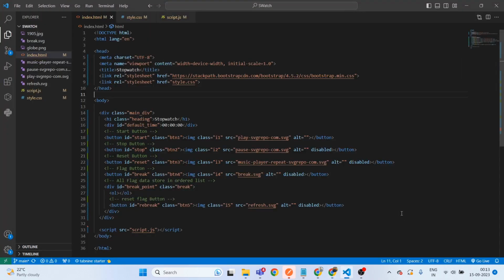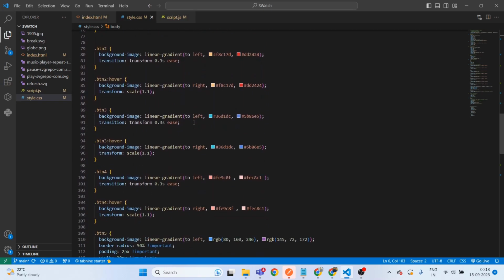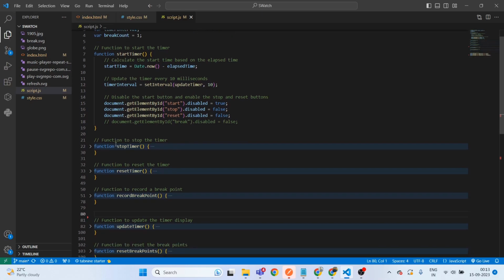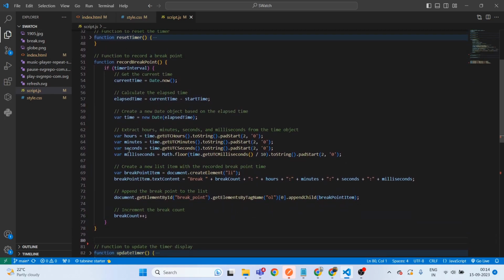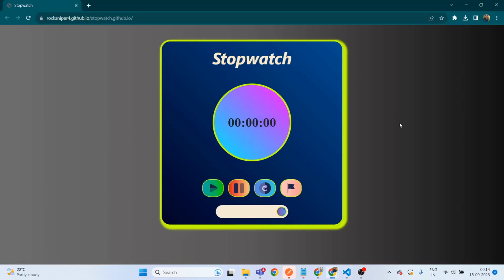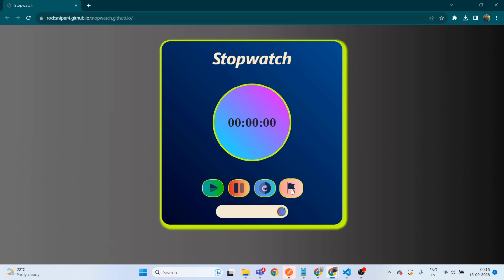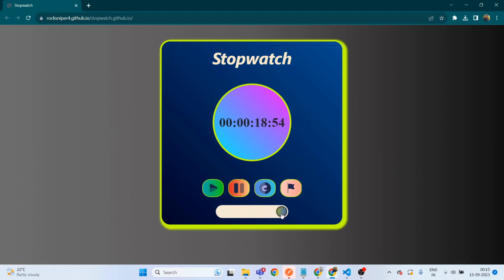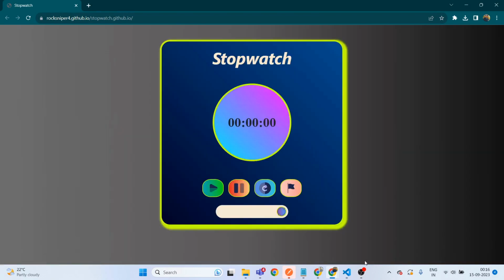Web Development: Stopwatch Project Using HTML, CSS, and JS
In the video, we'll walk you through the process of creating a functional stopwatch using HTML, CSS, and Vanilla JavaScript. This beginner-friendly tutorial will help you understand the fundamentals of web development while building a useful project.

In this tutorial, we cover the following topics:

1. Setting up the HTML structure
2. Styling the stopwatch with CSS
3. Implementing JavaScript to handle start, stop, and reset functionality
4. Displaying the elapsed time
5. Enhancing the user interface
6. Whether you're a novice web developer or looking to expand your skills,   this tutorial will provide you with valuable insights into building interactive web applications. Follow along, and by the end of the video, you'll have your own working stopwatch!